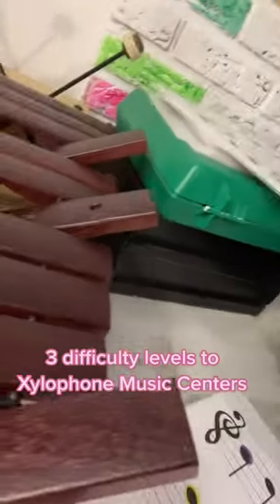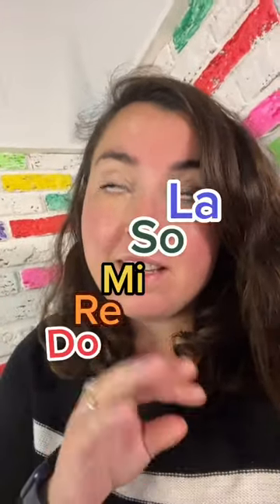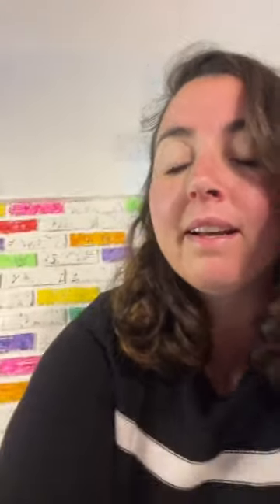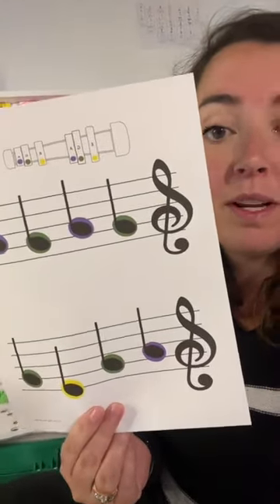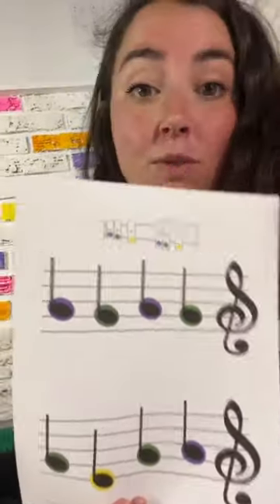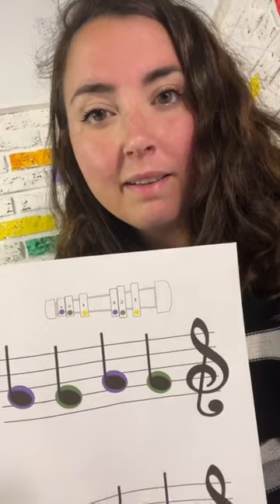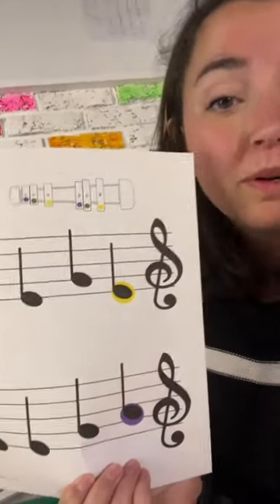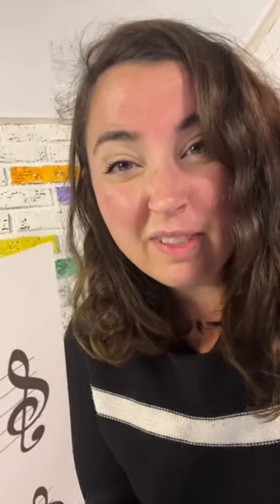Xylophone Centers for Elementary Music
Elementary Music Centers on xylophones with almost no prep and they are differentiated for all your learners! Just print and laminate then you are ready to go. This is part of a music center system available for k-4 grades.